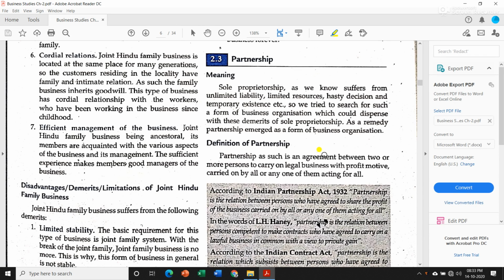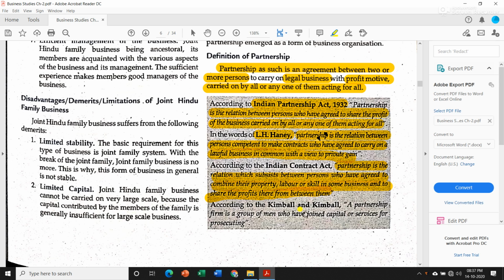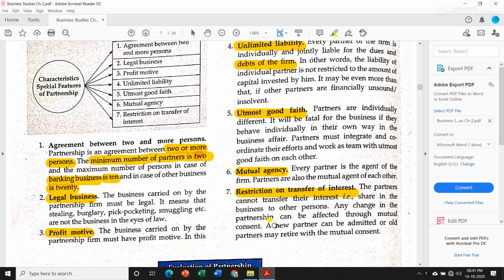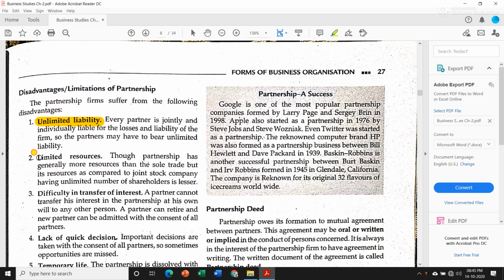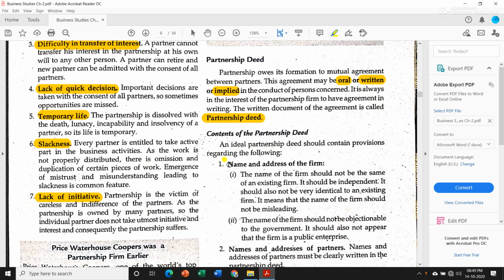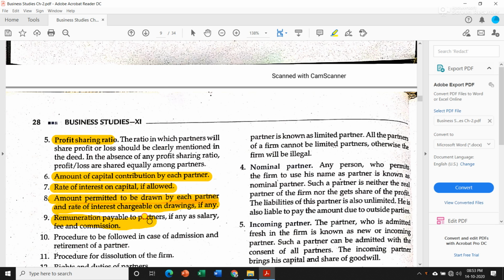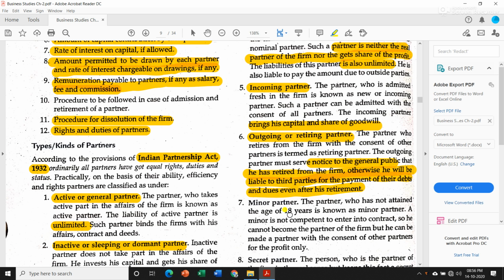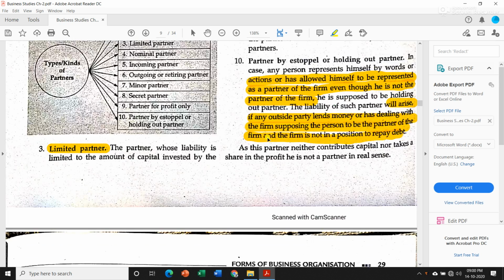Business Studies Cl-XI Ch-2 Part 3